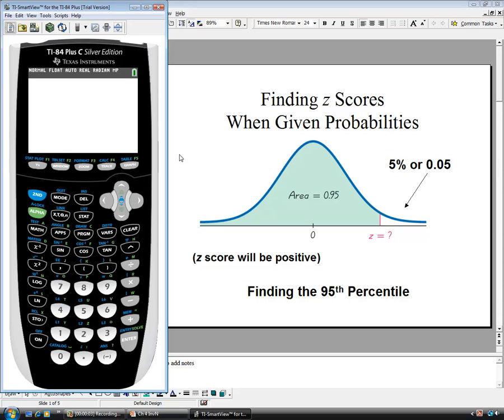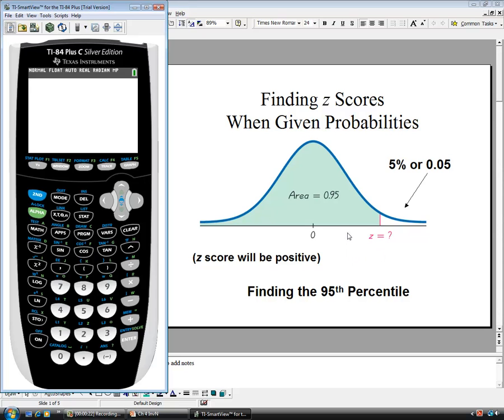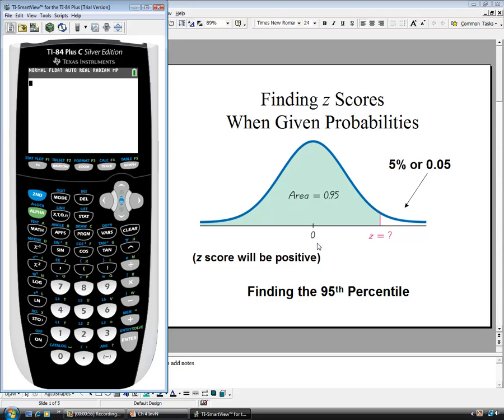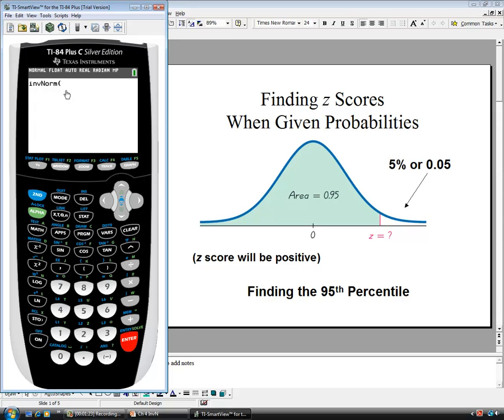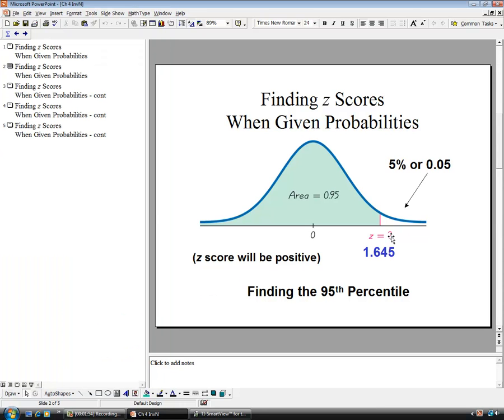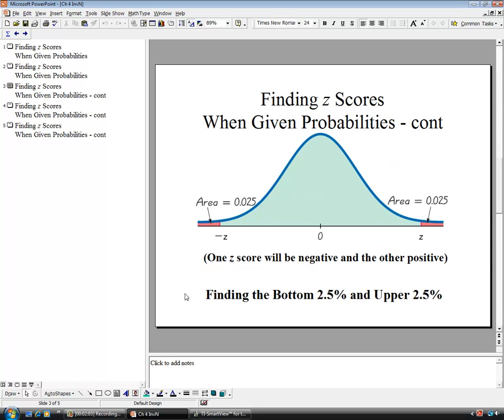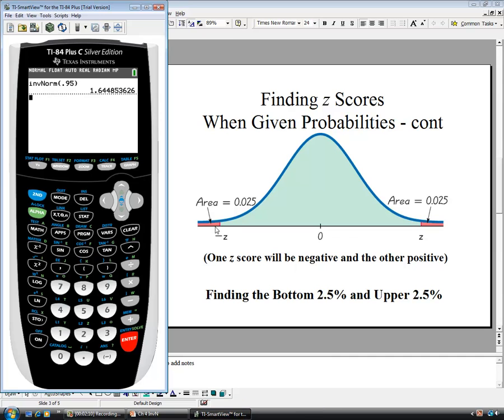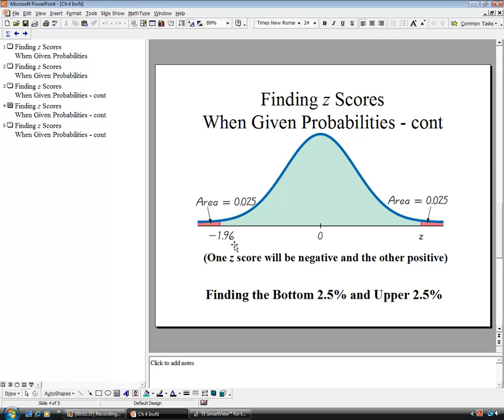Ch 4.13 Inverse Normal